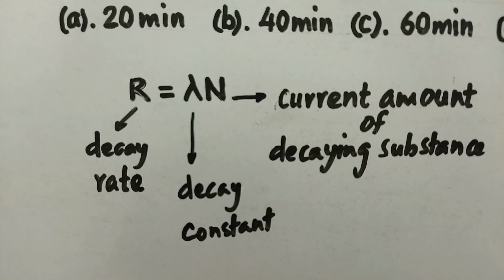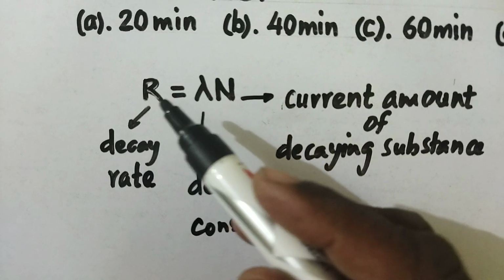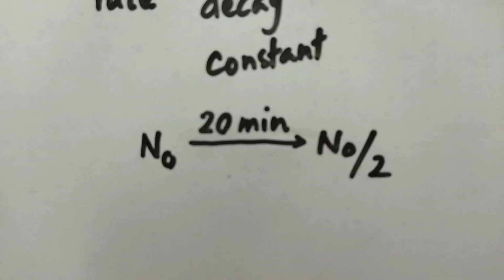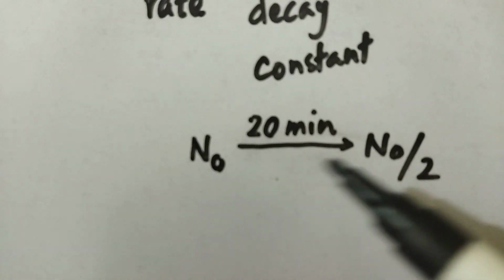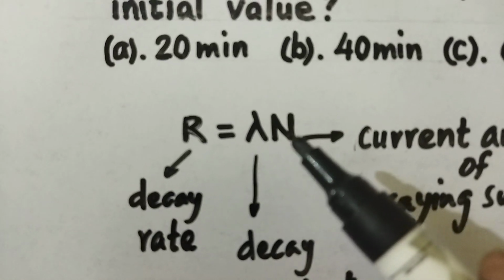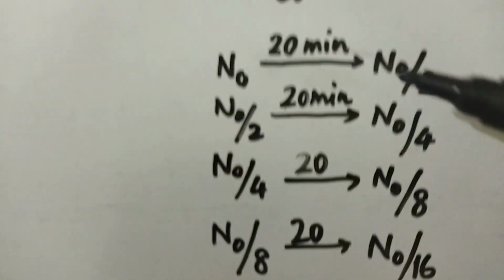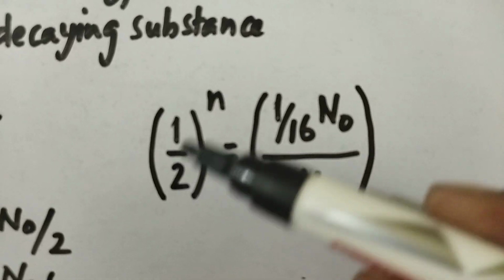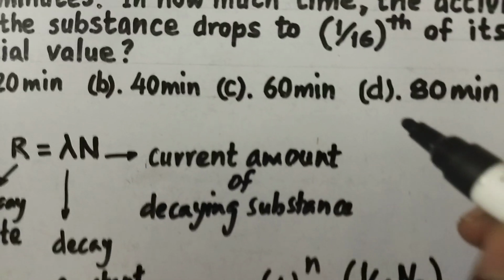NEET2023 PHYSICS | Q5-Solved | Radioactive Decay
Level : XII Grade
Chapter : NUCLEI
Topic : Radioactive decay